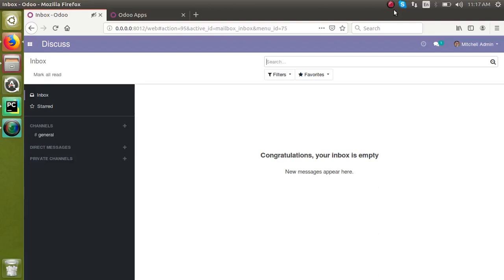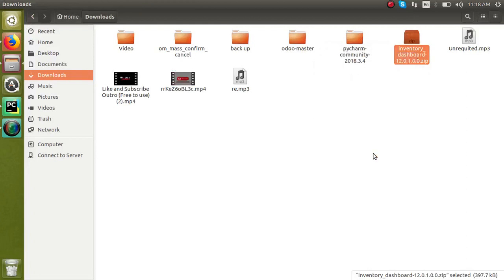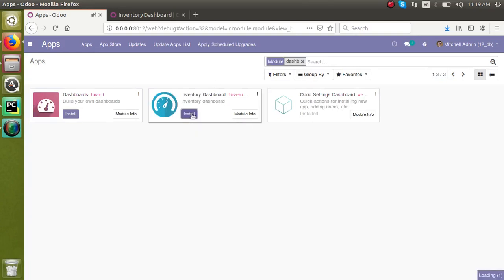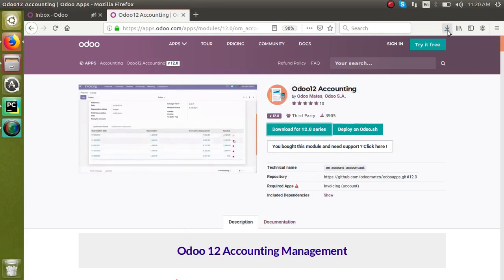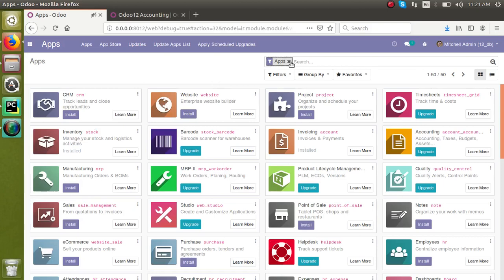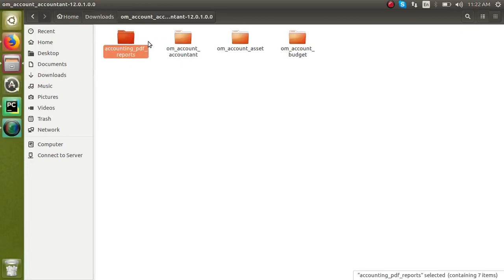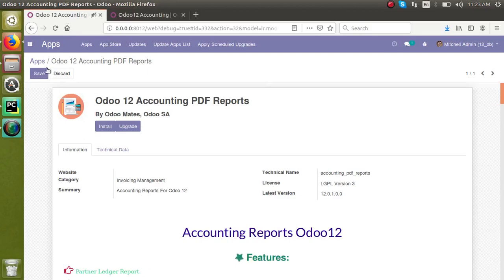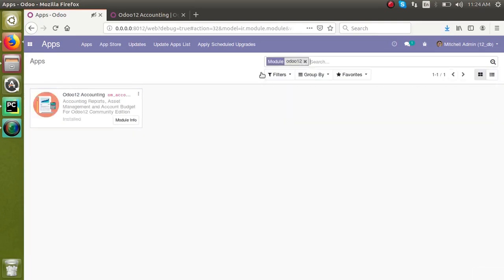How to Download and Install Module From Odoo App Store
Download and install the module from the Odoo app store. Download the specific version of the module from the store, extract and place the modules in the addons path and restart the odoo service. Click update apps list and install the module.

Steps:
1. Download module from app store
2. Extract it
3. Place it in the addons path
4. Restart the odoo service
5. Update the Apps list
6. Install the module